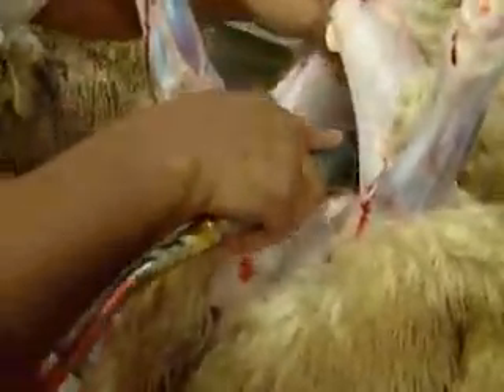Ovinos_JCIIIA Sheep